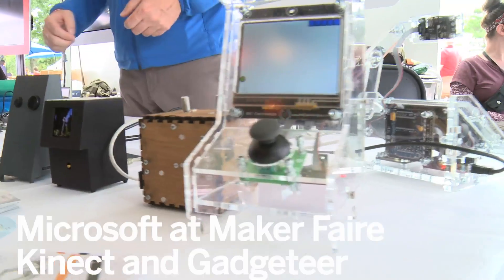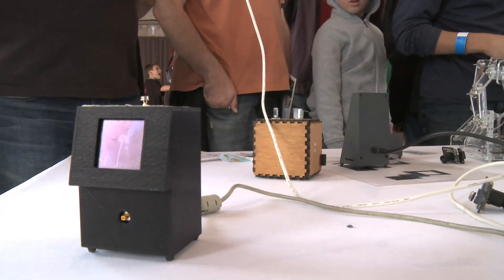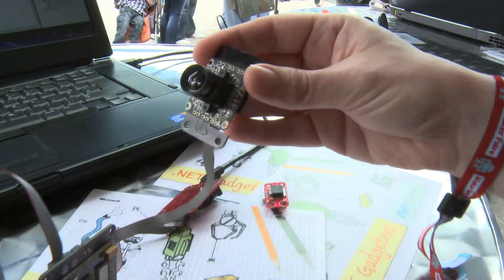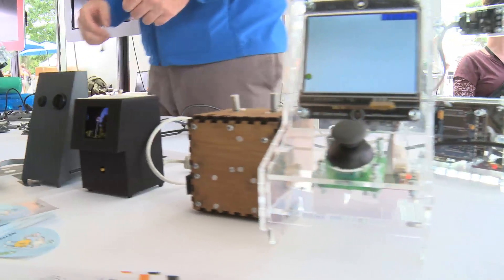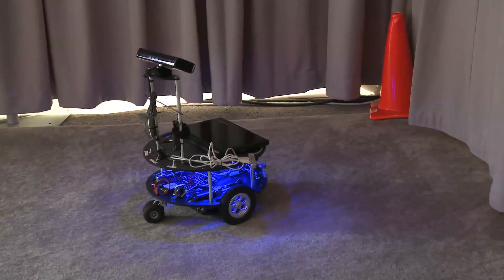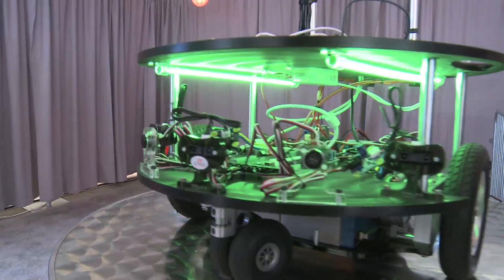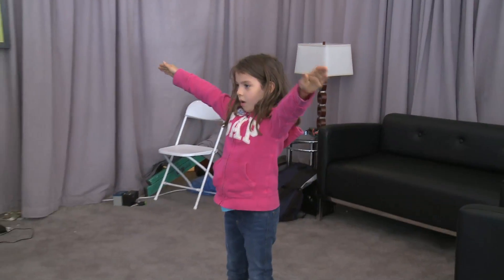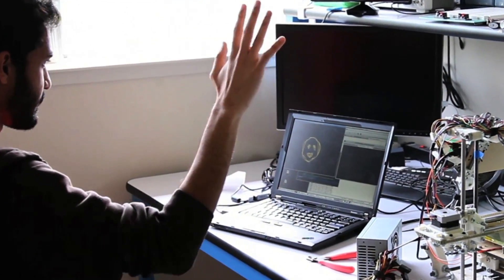Microsoft at Maker Faire: Gadgeteer and Kinect Robots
Microsoft shares their Gadgeteer platform and Kinect robots at World Maker Faire New York 2011.